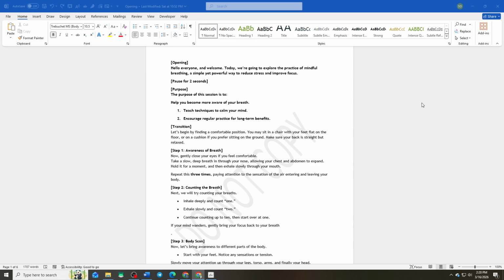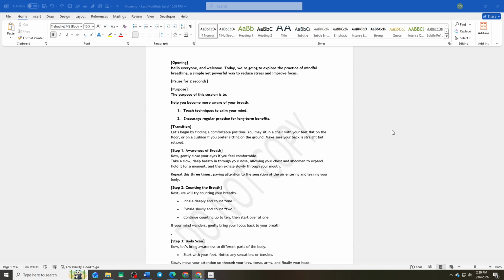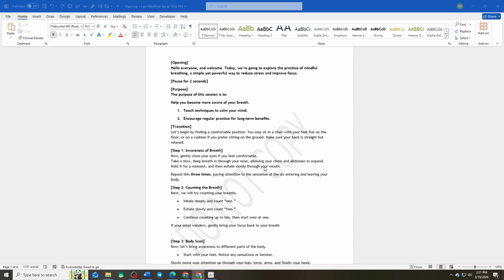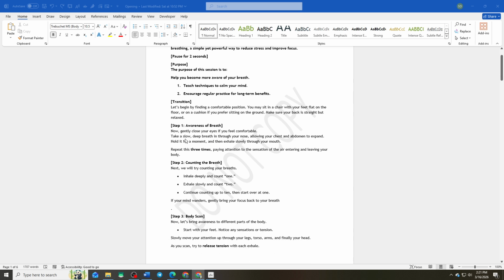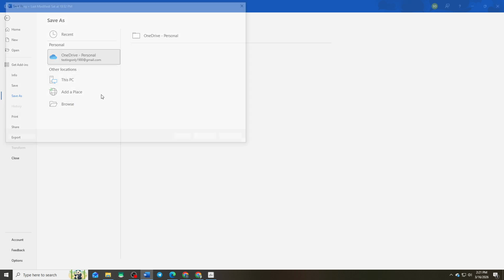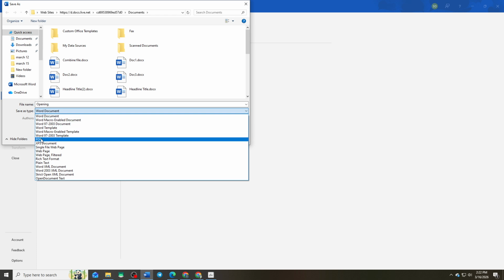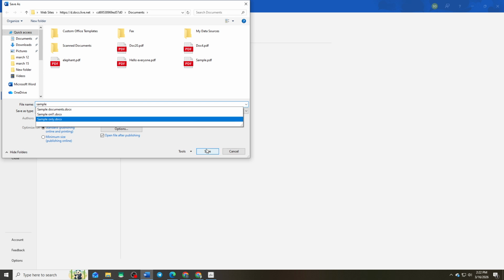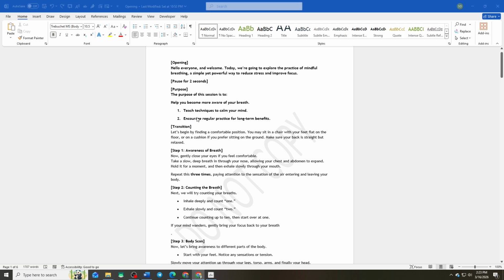How To Save As PDF In Microsoft Word Without Adobe Acrobat [2026 Guide]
Are you tired of complicated PDF conversion processes? In this video, we break down the simple steps to save your documents as PDFs using Microsoft Word, no expensive software needed! Follow along as we guide you through each feature and setting to make the process as easy as possible.

By the end of this tutorial, you'll confidently convert any Word document into a high-quality PDF ready for sharing or printing.